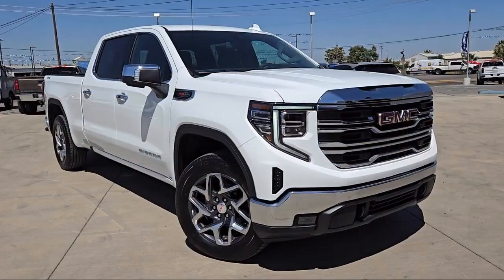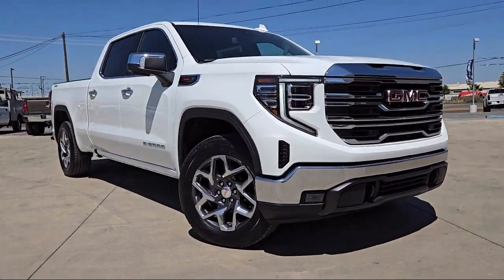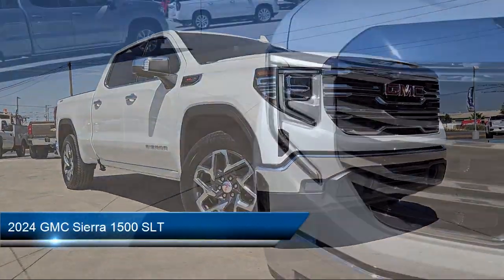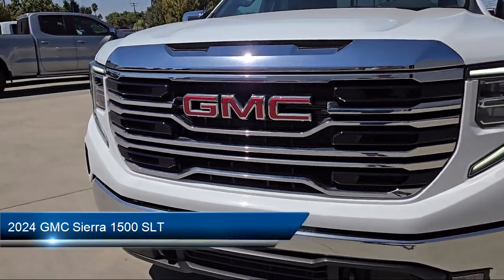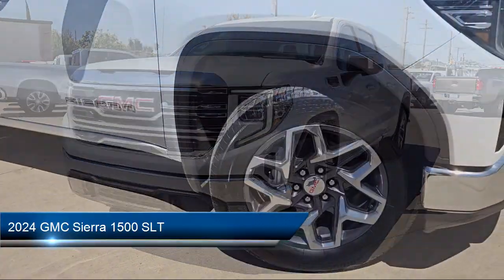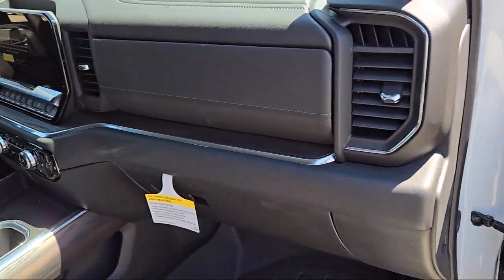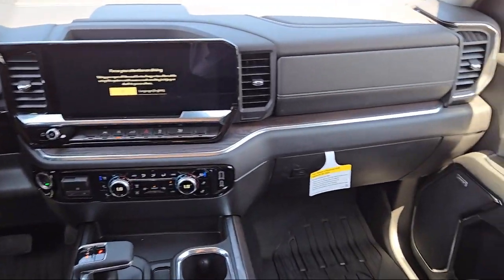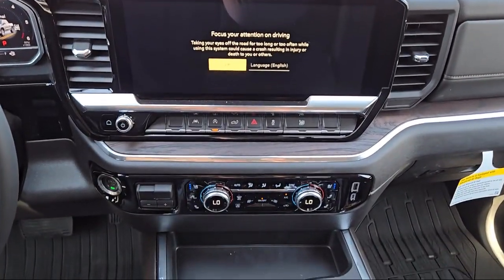2024 GMC Sierra 1500 SLT Modesto Tracy Turlock Los Banos Merced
2024 GMC Sierra 1500 SLT Stock Number: 225090 Vin:3GTUUDELXRG408028.